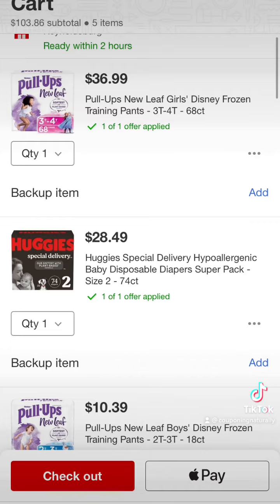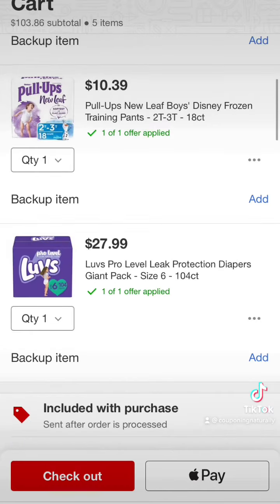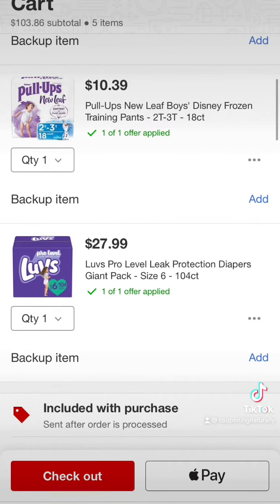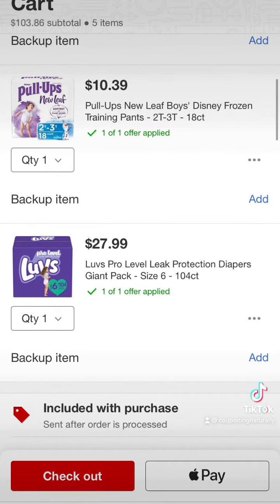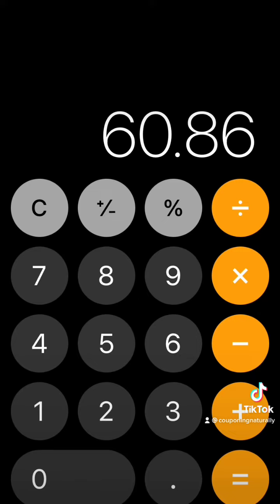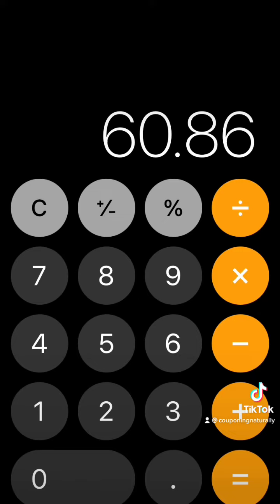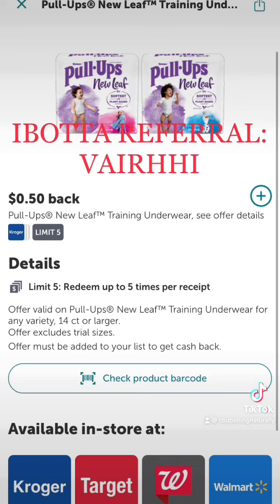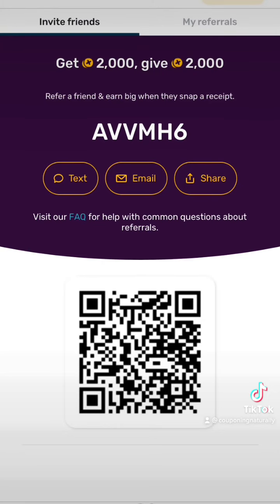Super hyped diaper deal at target. Get $103 worth of diapers for only 55 bucks. Couponing Savings￼